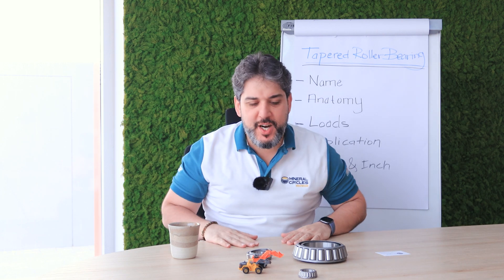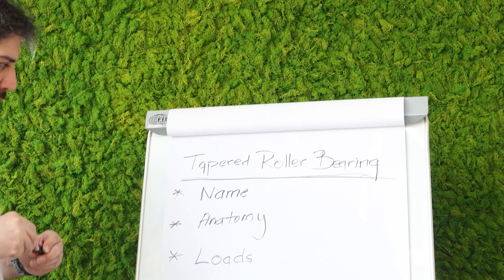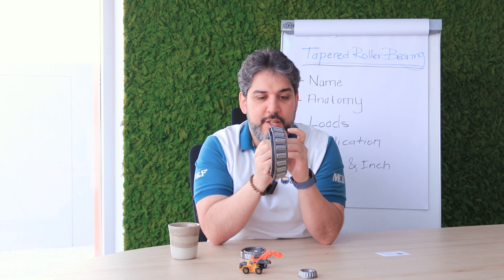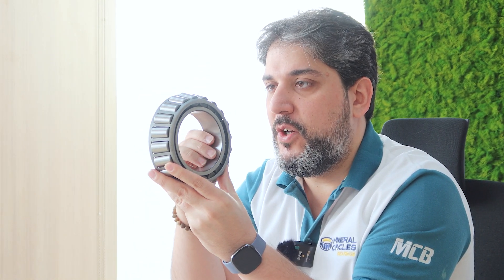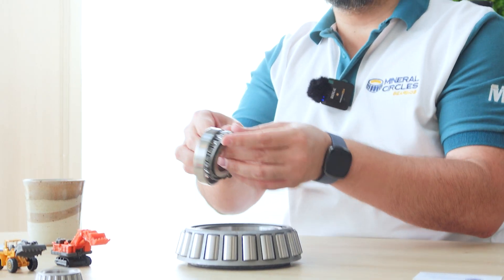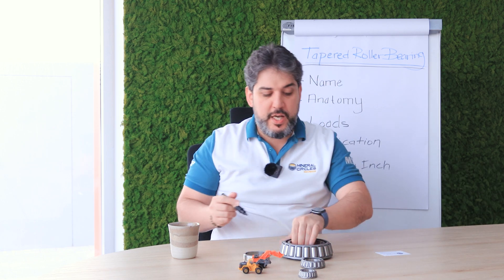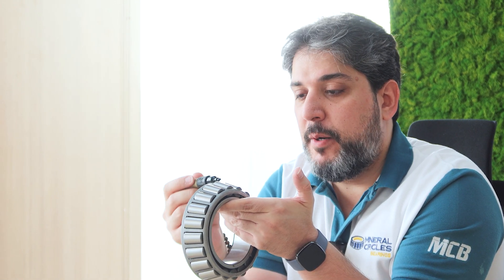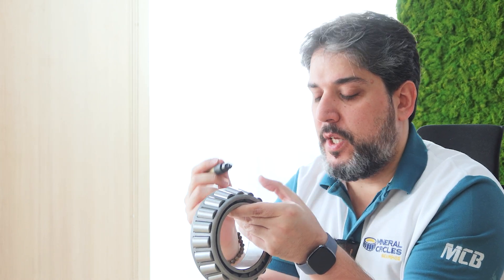Tapered roller bearings : Anatomy & Applications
Welcome to our latest YouTube vlog where we dive into the world of taper roller bearings! If you're curious about what these mechanical marvels are and how they work, you're in the right place.

So, what exactly is a taper roller bearing?
Let's break down the anatomy of a taper roller bearing:

1. Inner and Outer Rings: These are the main structural components of the bearing. The inner ring fits onto the rotating shaft, while the outer ring remains stationary and fits into the housing.

2. Rolling Elements: Taper roller bearings feature conical (tapered) rollers that are arranged in a single row between the inner and outer rings. These rollers are what enable the bearing to handle both radial and axial loads.

3. Cage or Separator: The cage or separator keeps the rolling elements evenly spaced apart and prevents them from coming into contact with each other, which could cause friction and premature wear.

4. Tapered Raceways: Both the inner and outer rings have tapered raceways, which are inclined surfaces along which the rollers move. This design allows for the transmission of both radial and axial loads.

5. Taper Angle: The angle formed by the tapered raceways determines the bearing's ability to handle axial loads. A greater taper angle results in higher axial load capacity but may reduce radial load capacity.

6. Seals or Shields : Some taper roller bearings come with seals or shields to protect the rolling elements from contaminants like dirt and moisture, thereby extending the bearing's lifespan.

Tapered roller bearings are engineered to handle both radial and axial forces where the inner and outer rings are shaped like cones, and nestled within are tapered rollers. This design ensures that all elements converge at a common point along the bearing's axis. This geometric precision translates into seamless motion, minimizing friction and maximizing load-bearing capacity. In every corner of the industrial landscape, tapered roller bearings play a vital role in powering machinery, facilitating movement, and ensuring reliability across diverse applications and sectors. Their versatility, durability, and performance make them indispensable components in the modern world of engineering and manufacturing.

Applications :

Automotive Industry, Heavy Machinery and Construction, Agricultural Equipment, Industrial Manufacturing, Renewable Energy Sector, Wind & Solar Power Generation, Railroad and Transportation, Mining and Quarrying

Looking for tapered roller bearings to suit your needs across various industries? Look no further! We offer a comprehensive range of tapered roller bearings from all major brands to cater to your specific requirements. Whether you're in the automotive sector, heavy machinery and construction, agricultural equipment, industrial manufacturing, renewable energy, railroad and transportation, mining, or any other industry, we've got you covered with top-quality tapered roller bearings. Our team of experts is dedicated to helping you find the perfect tapered roller bearings to optimize your operations and ensure efficiency and reliability.
Your satisfaction is our priority, and we're here to assist you every step of the way.